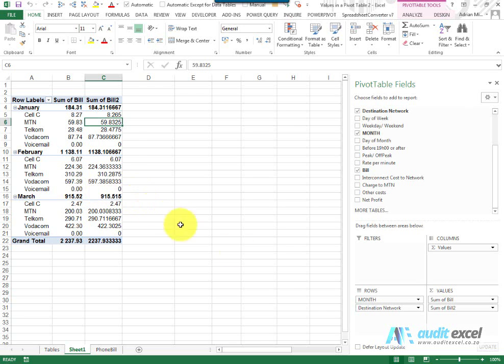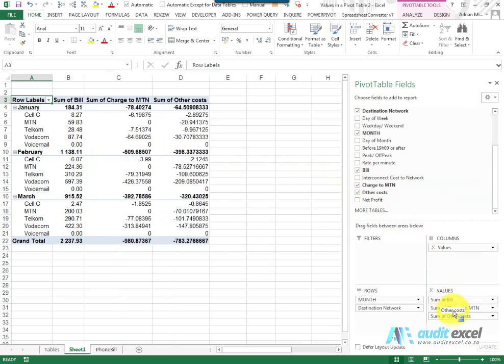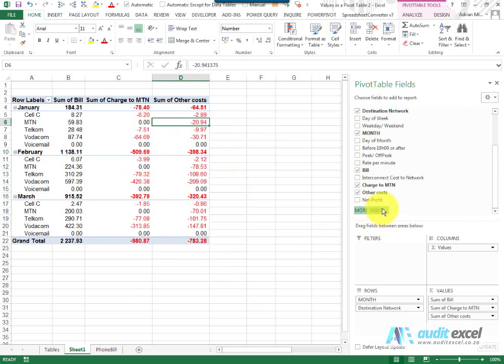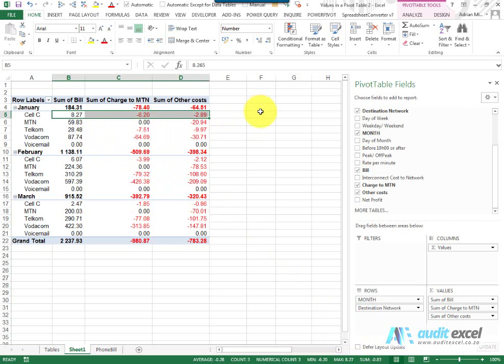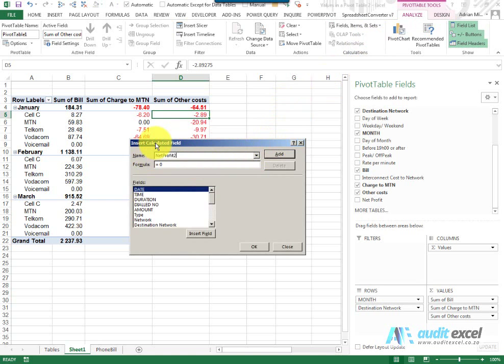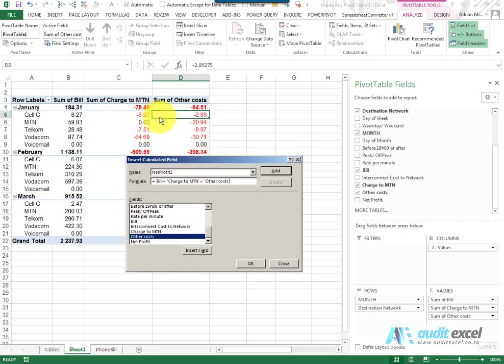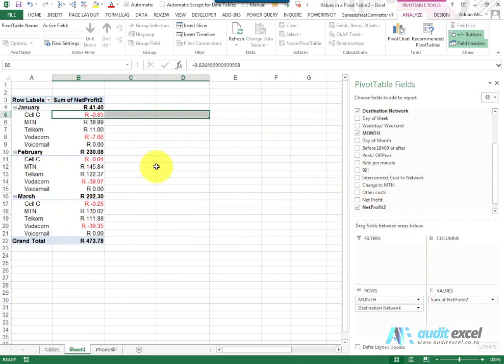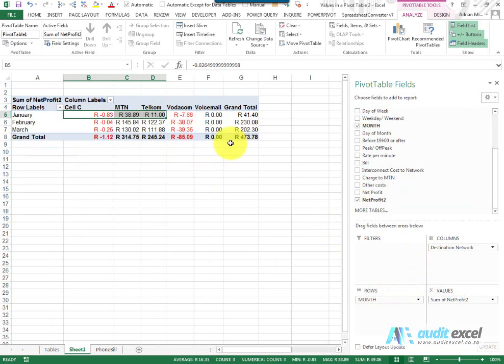Create custom calculations INSIDE a Pivot Table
How to create calculations WITHIN a Pivot Table to avoid having to build formula OUTSIDE of a Pivot Table and then continuously have to copy down/ delete as the size of the Pivot Table changes.

⏲Time Stamps
00:00 Do calculations WITHIN a Pivot Table
00:20 Setting up the Pivot Table
00:51 Calculate net profit in a Pivot Table by summing various columns
01:15 Using Calculated Fields in Excel Pivot Tables
02:10 New field in the Pivot Table that DOES NOT exist in the original data
03:02 Edit/ delete calculated fields in Excel Pivot Tables